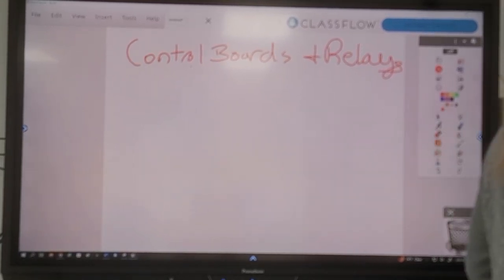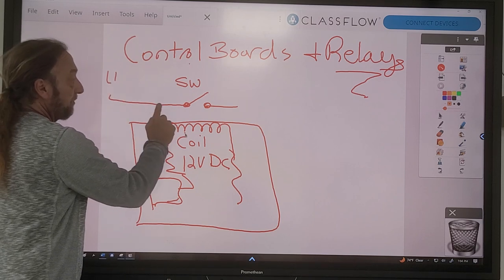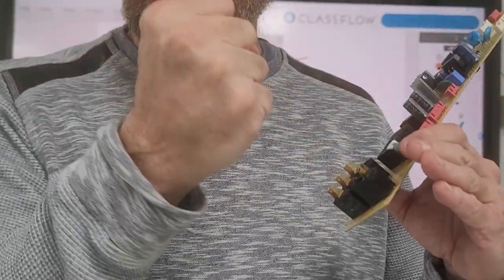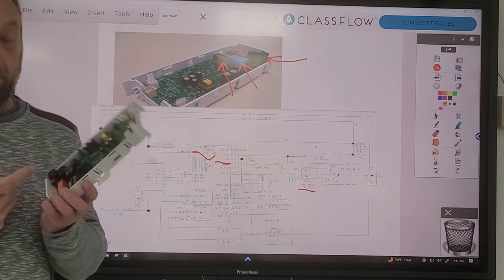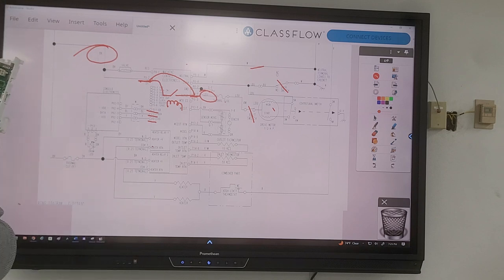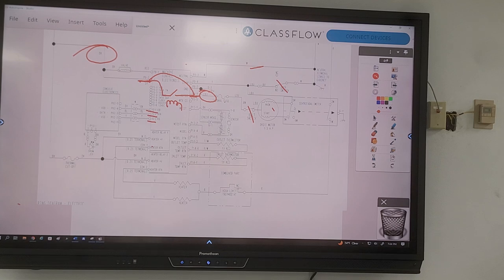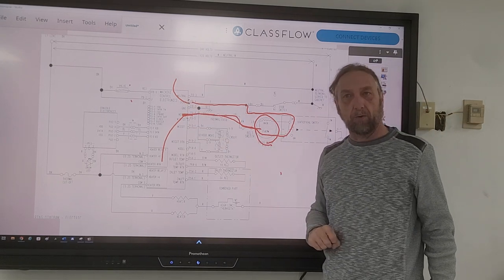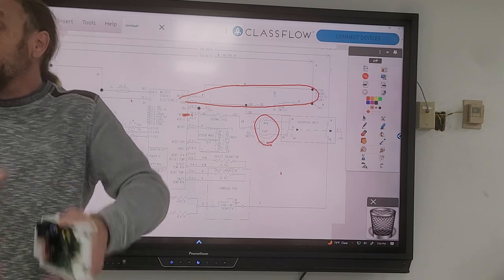Understanding Control Boards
Microwave Control Boards, Dryer Control Boards, and Relays how they work